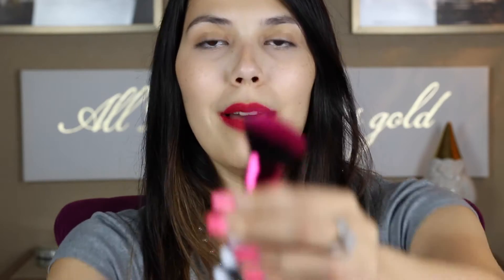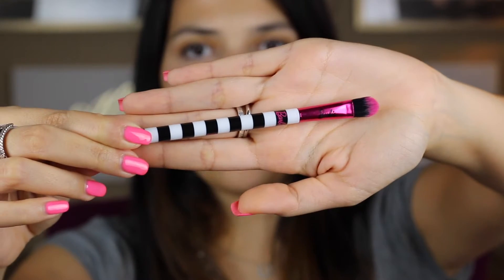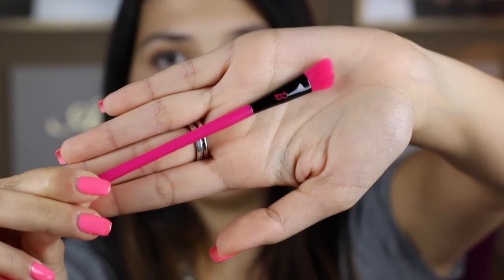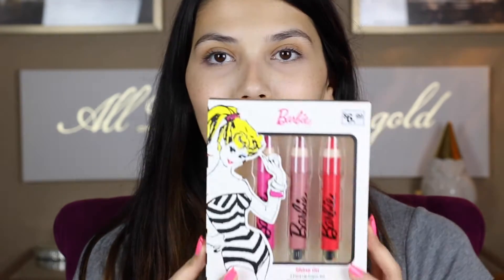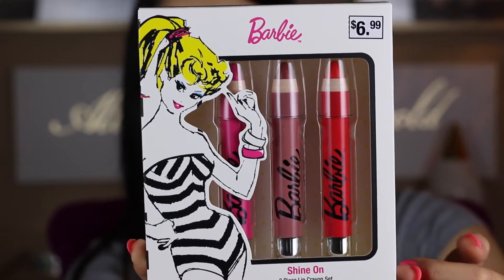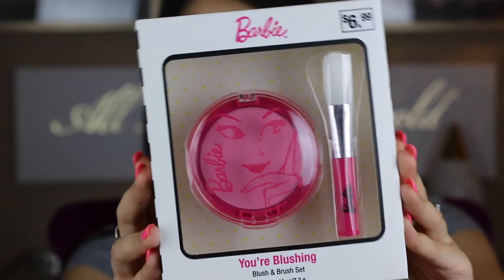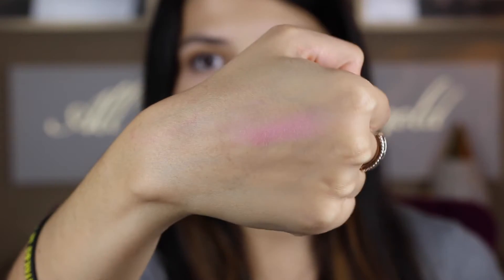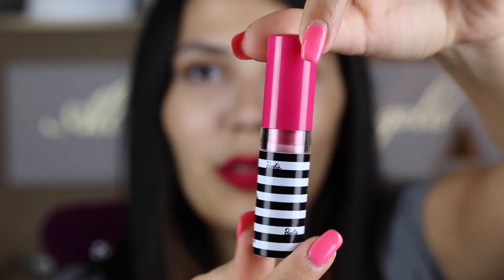HAUL | Walgreens Barbie Collection!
Let me know if you want one giant giveaway or if you want two winners below!!